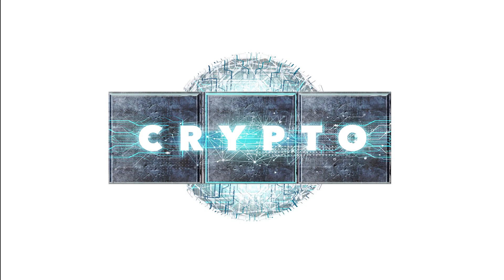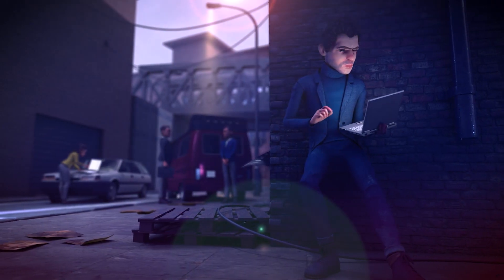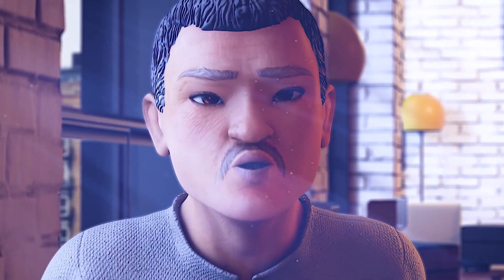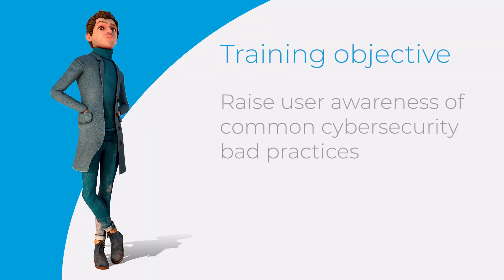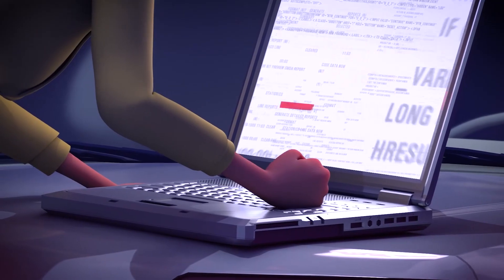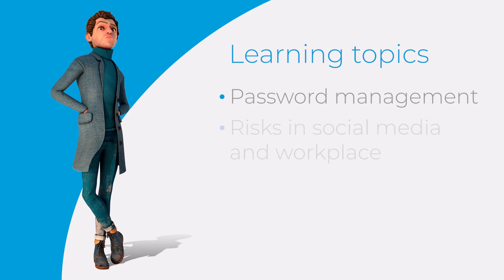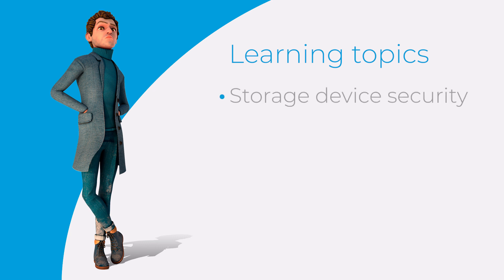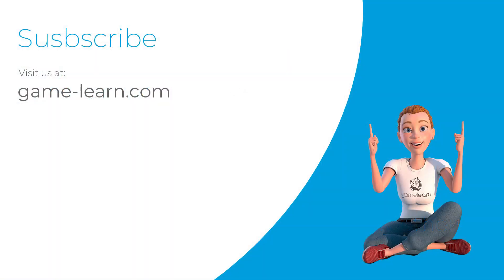Cybersecurity | Serious Game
Crypto is a dynamic serious game about cybersecurity. its a fun graphic adventure that mixes puzzles, point & click exploratory elements, and an exciting narrative adventure. Students must find, analyze, and exploit corporate cybersecurity holes throughout the five levels of the videogame eventually leading to the most unexpected of endings.

Crypto’s training objective is to raise user awareness of the common errors and bad practices associated with computer security. Both personal and corporate IT issues are discussed as well as errors that can lead to compromising valuable data and confidential information.

• Each level/day will go deeper into learning topics such as:
• Password management.
• The risks involved with social media and the ones in the workplace.
• Storage device security.
• Risks when using public Wi-Fi networks.

Game-based learning platform for corporate training
Discover the learning simulators that more than 2,500 companies worldwide are already using